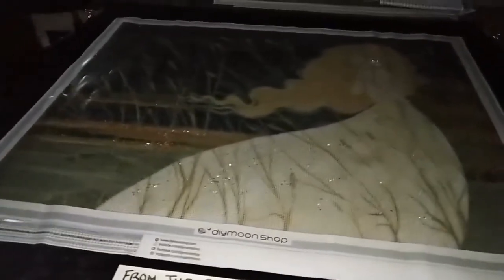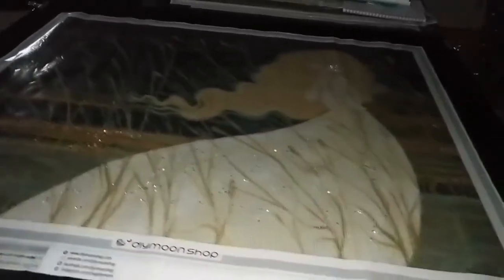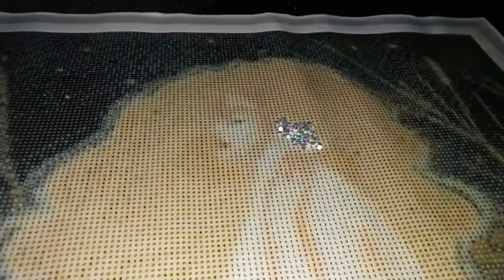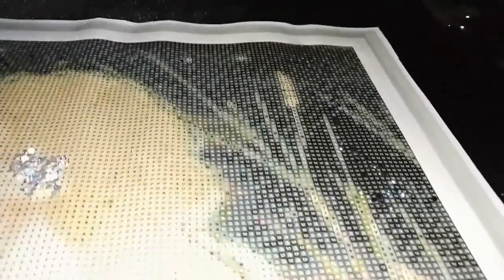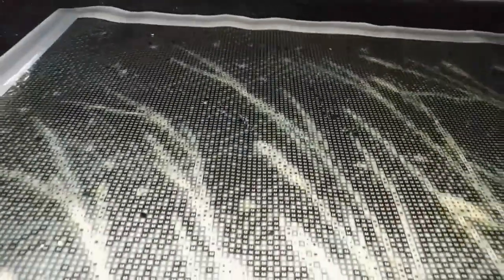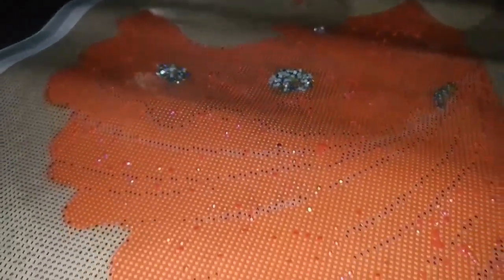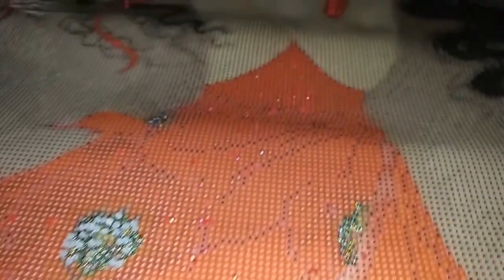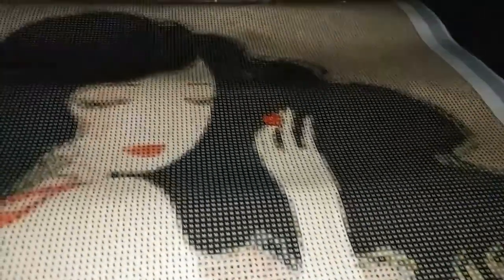Unboxing Cathy Delanssay LITTLE RED DRESS & FROM THE SEA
The Free Special Treatment Version 3 came with the release of Cathy Delanssay as a new Artist at DIYmoon Shop. These paintings are now available without the Free Special Treatments shown here. If you would like to purchase it with the special beads, please inquire with us about Special Treatments and we would be happy to accommodate your requests.